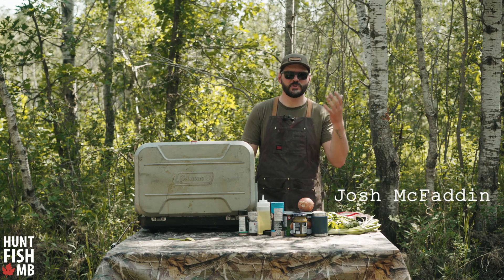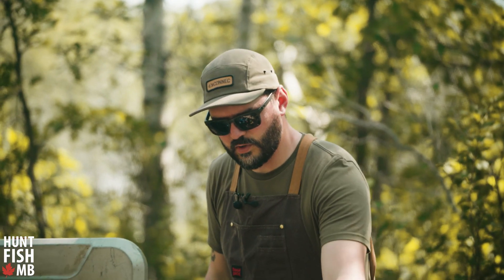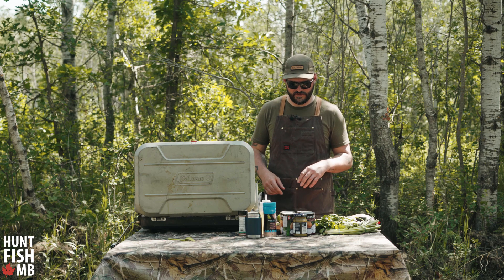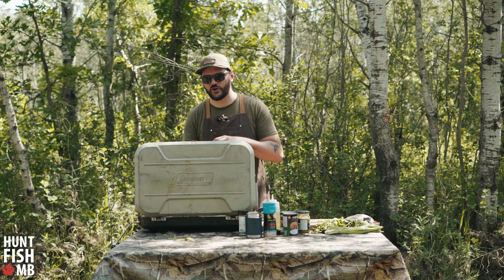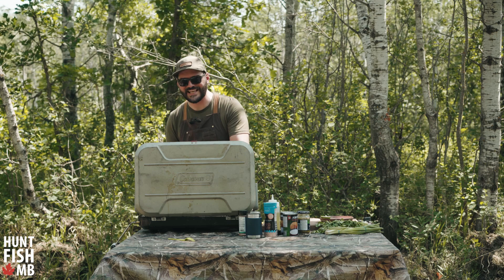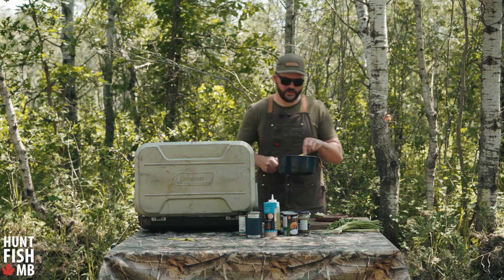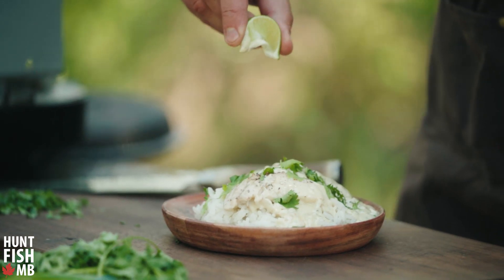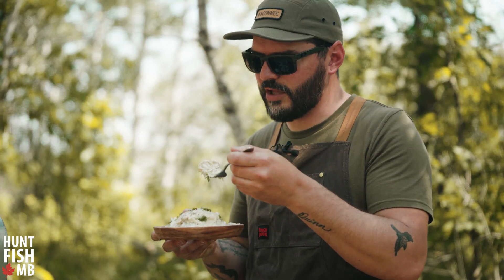Coconut Curry Walleye Recipe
In Manitoba, walleye are highly toted by many as the of the best-eating fish species in the province. A Traditional walleye recipe like deep-fried fish and chips is utilized time and time again. However… this is your chance to try something new!

In this HuntFishMB Recipes segment, Josh Mcfaddin introduces a whole new level of flavor into cooking and consuming walleye fillets. Josh creates a “Coconut Curry Walleye” dish that is not only easy to make but will also blow your taste buds’ minds.